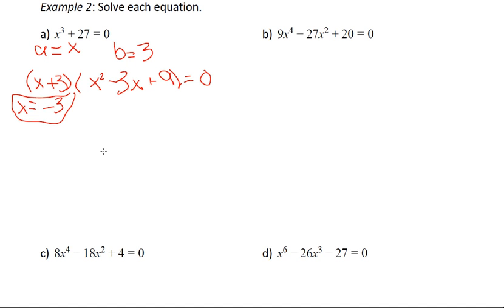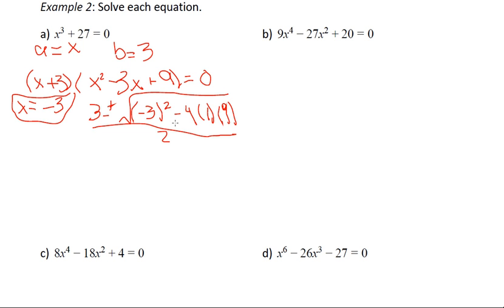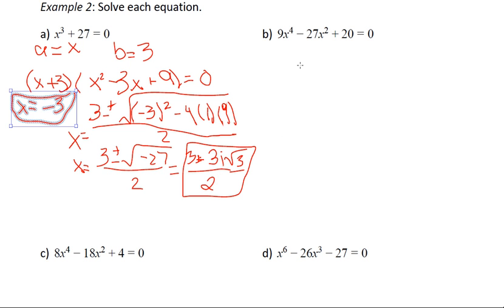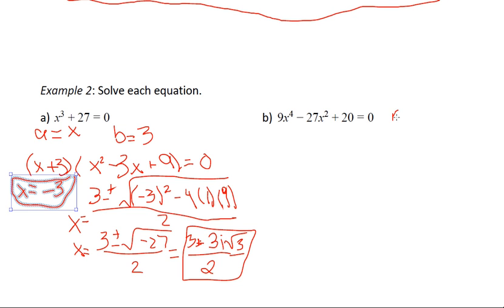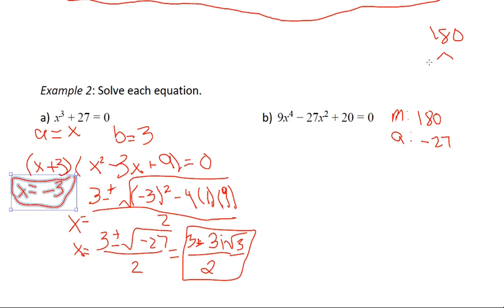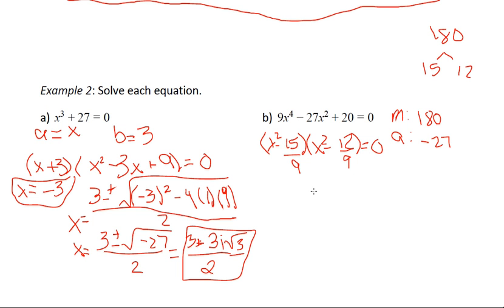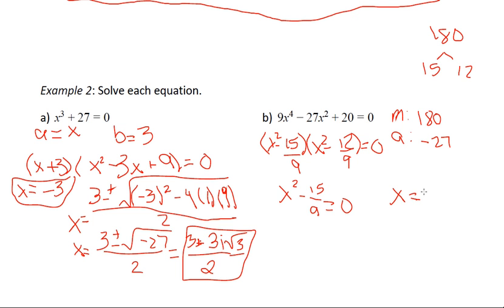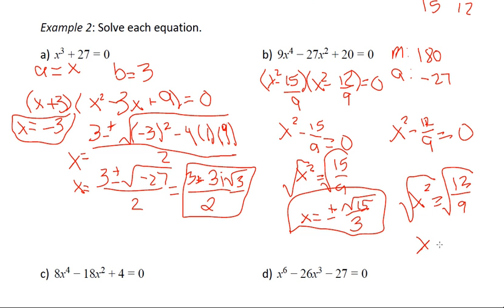5-5 Factoring Polynomials Part 3 of 4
5-5 Factoring Polynomials Part 3 of 4